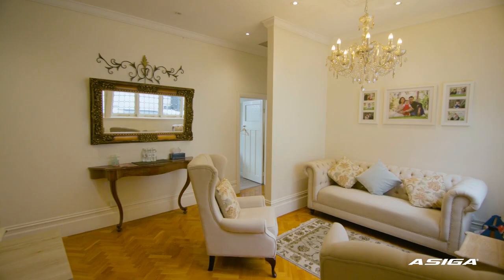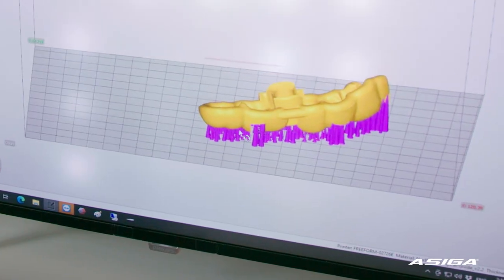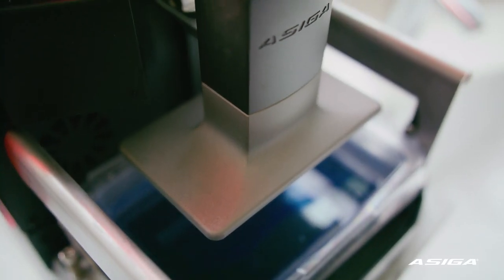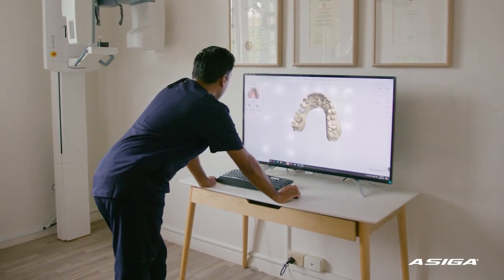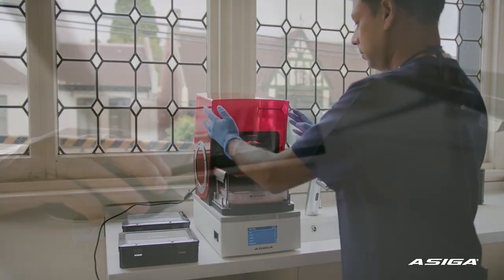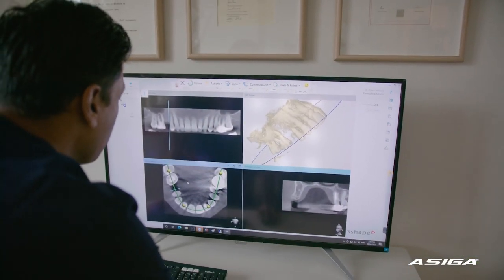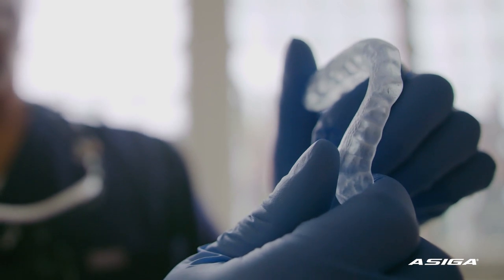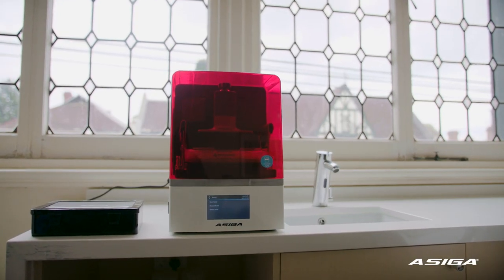3D printing in the dental clinic with Signature Dentistry.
Dr. Kasen Somana from Signature Dentistry talks about his digital journey and why he chose the Asiga MAX UV as his go-to printer for 3D printing in the clinic.